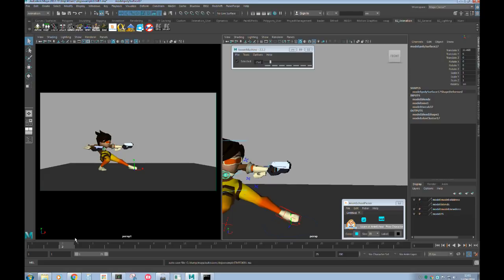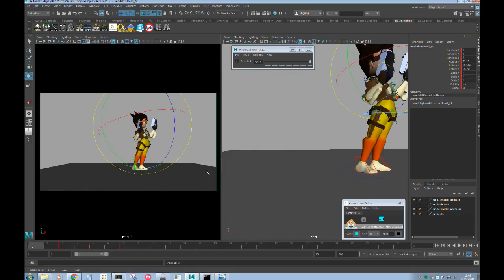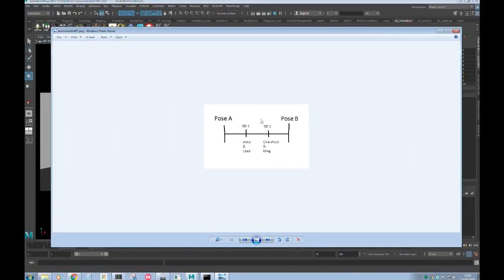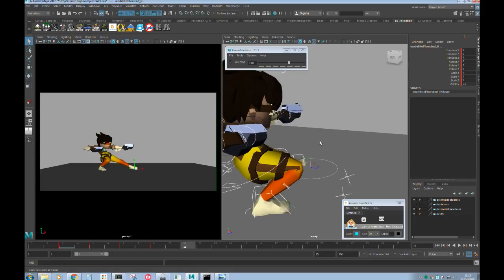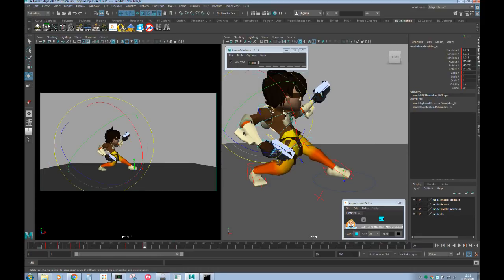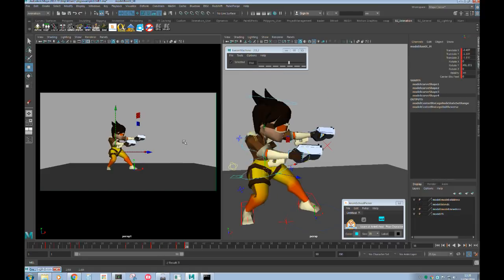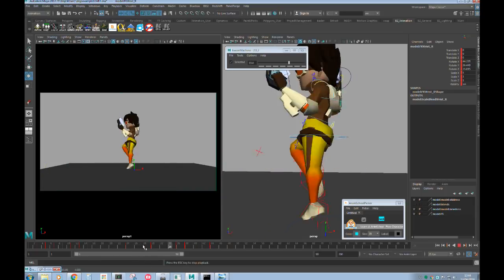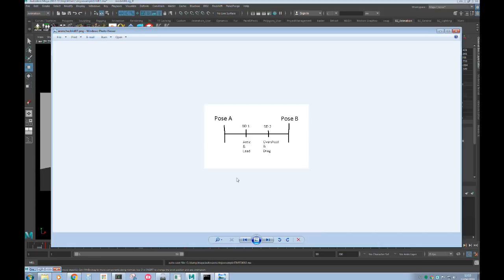Animating with Dan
Media Right Productions: Dub Step In the Right Direction